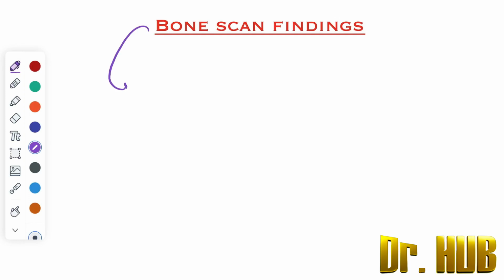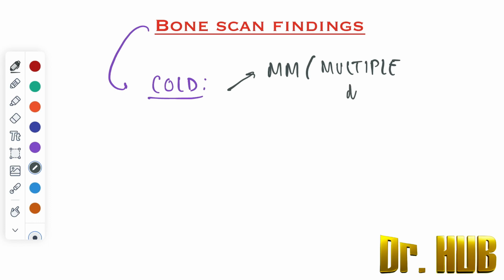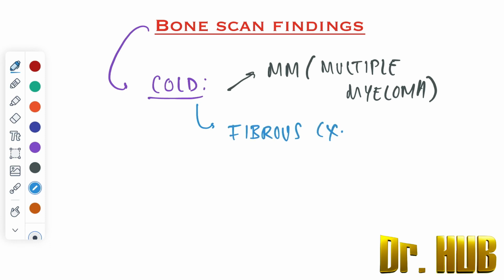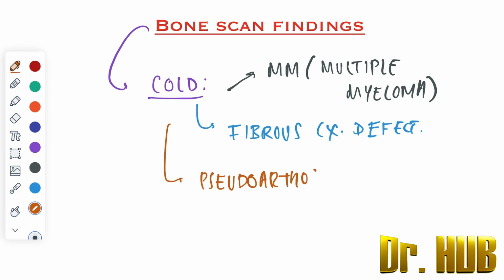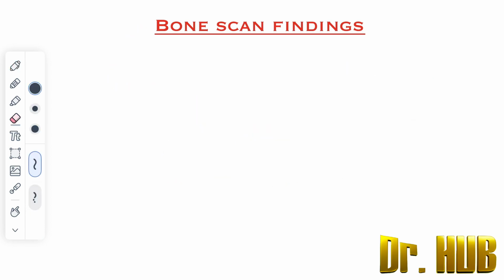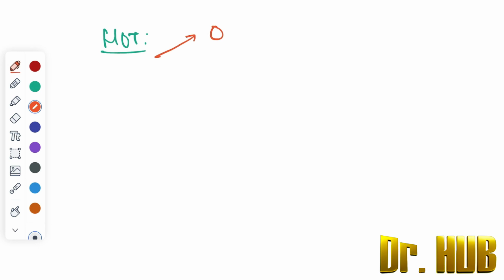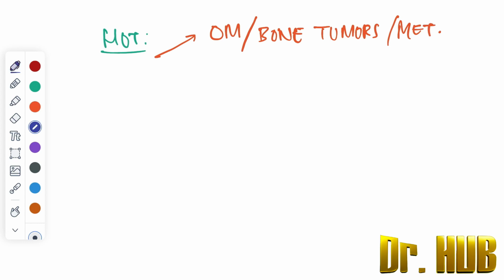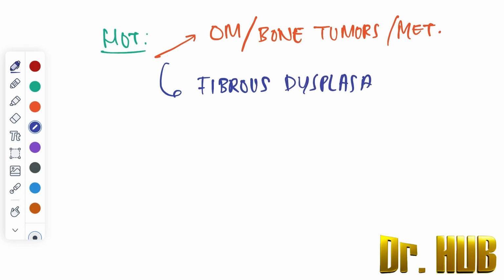Bone scan findings